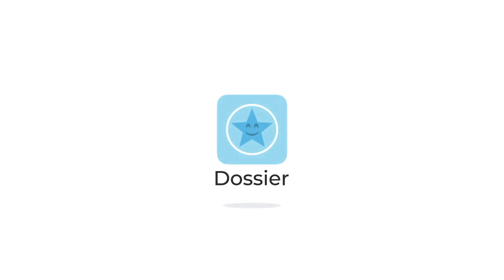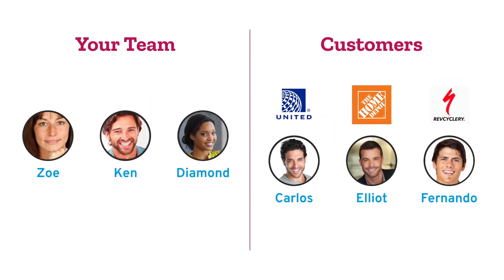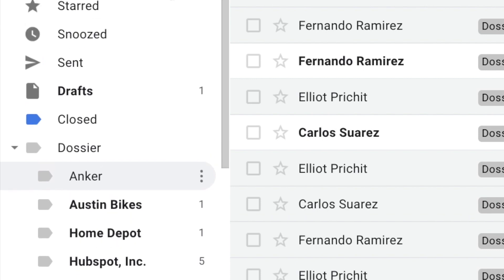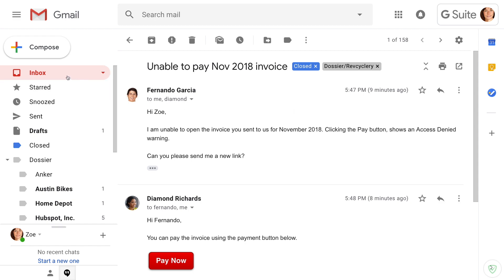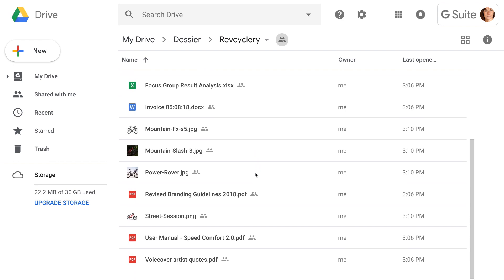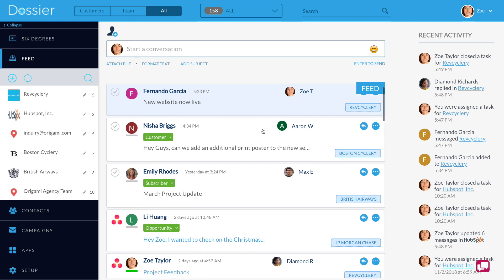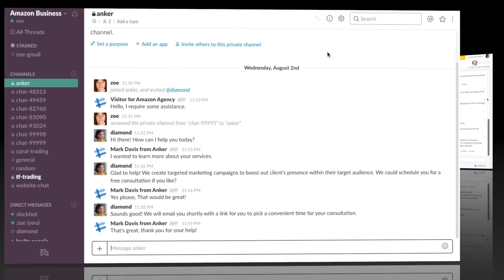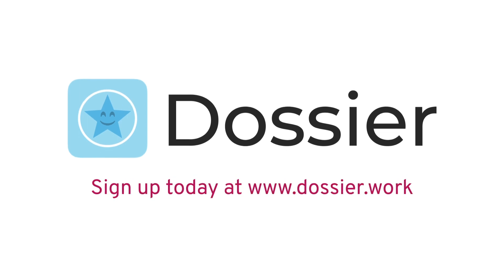Using Google G Suite to Organize Customer Communications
Organize all your customer conversations using Google G Suite apps, including Gmail, Docs, and Drive. Dossier organizes all your emails, de-clutters your inbox, and sharpens your focus on open customer conversations. to unleash the full potential of G Suite for your sales and customer service teams.